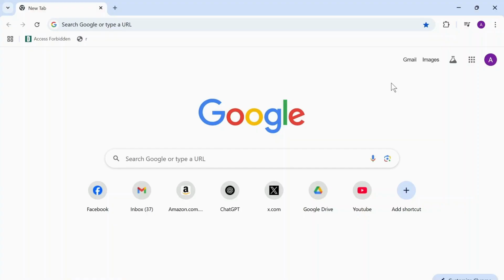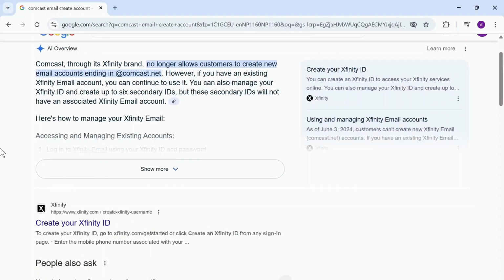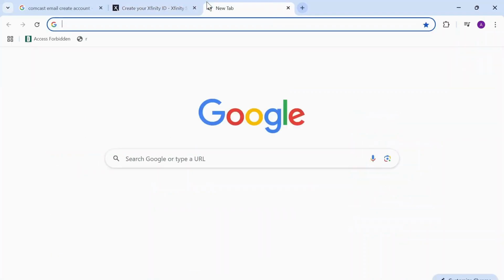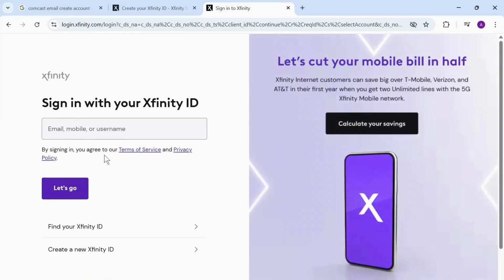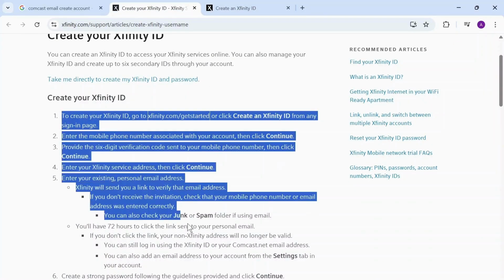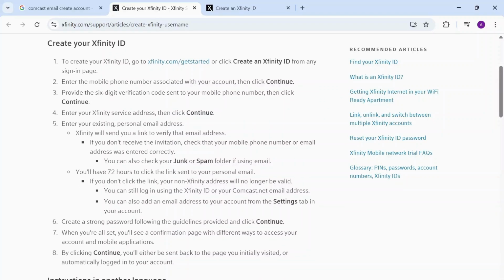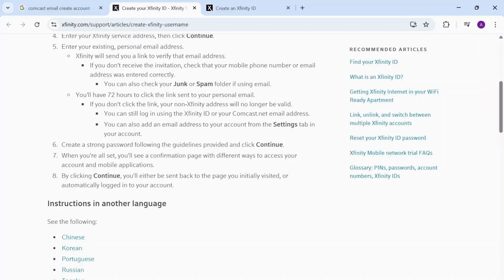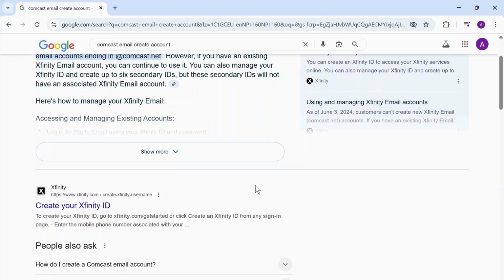How to Create a New Account on Comcast Email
Learn how to create a new account on Comcast email with this step-by-step tutorial. Whether you're setting up a Comcast email for personal or professional use, this guide will walk you through the entire process quickly and easily.

In this video, you'll discover how to create a new Comcast email account. You'll also learn the complete Comcast email account setup and registration steps.

Timestamps:
0:00 Introduction
0:25 Step 1: Accessing Comcast Email Sign-Up Page
1:00 Step 2: Filling Out the Registration Form
1:40 Step 3: Completing Your Comcast Email Setup